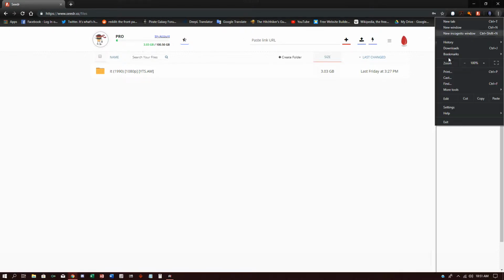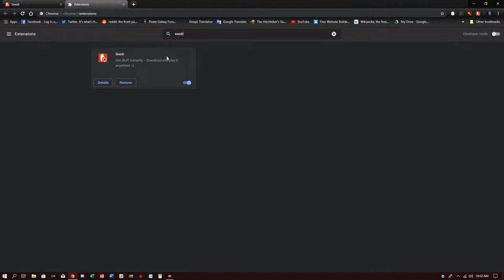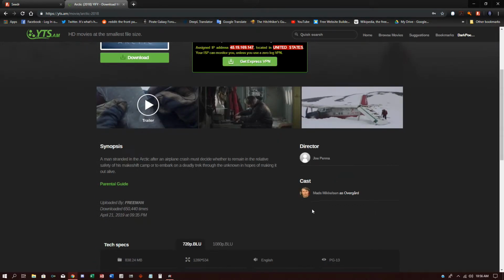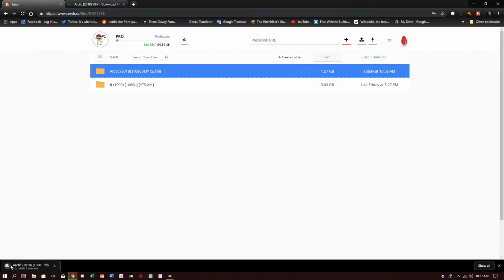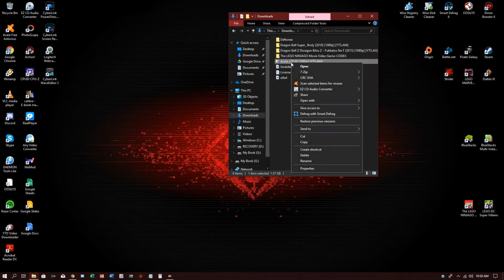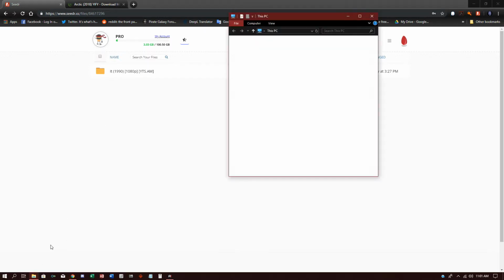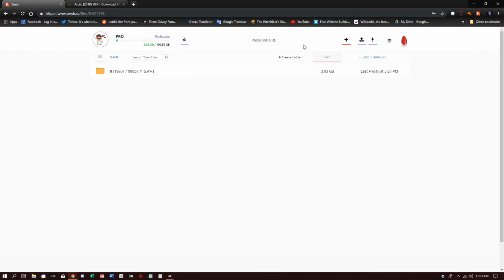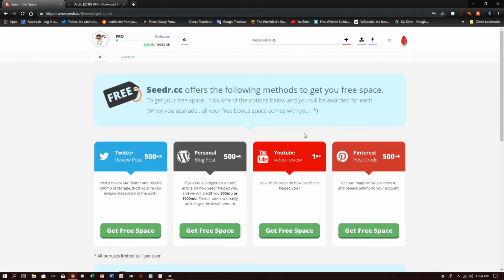Seedr Review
This is a review of Seedr a cloud based torrent service. The free account has a 2gb limit, Basic (gives you 30gb for $6.95 a month),Pro (gives you 100gb for $9.95 a month) and Master (gives you 1tb for $19.95 a month). There is no sales tax applied, so if you get a Basic account you pay only $6.95. Yearly plans are also available. Plus you are able to "earn" free storage space.

As a side note, when you do purchase a Basic, Pro or Master account, please be aware that they will automatically bill you the following month when your subscription is about to end. So if you do not want to be billed automatically then you will have to cancel your subscription prior to its ending. There is no option for automatic billing or manual payment.

7 zip is free to download and use.